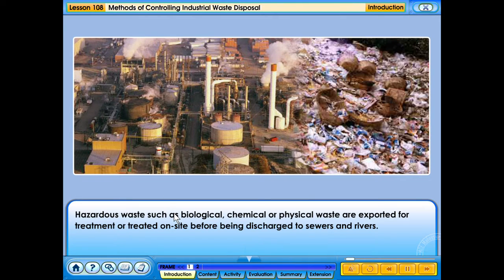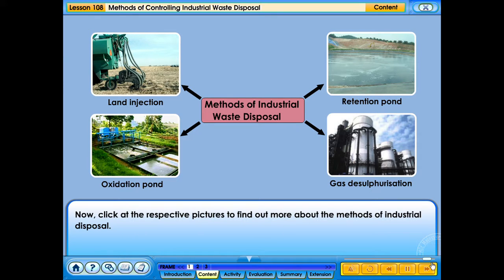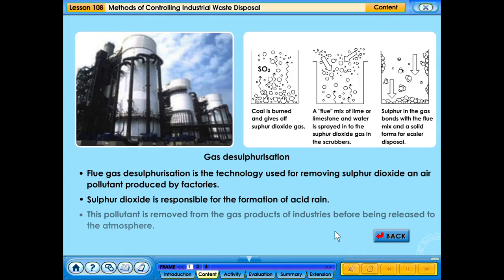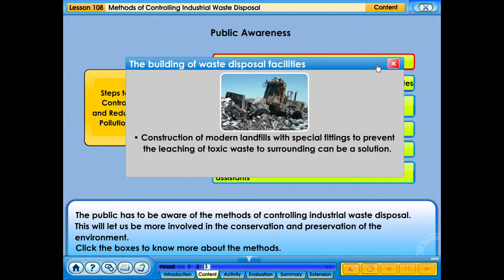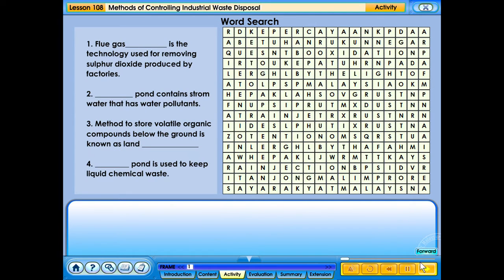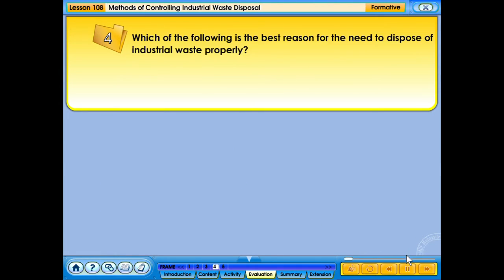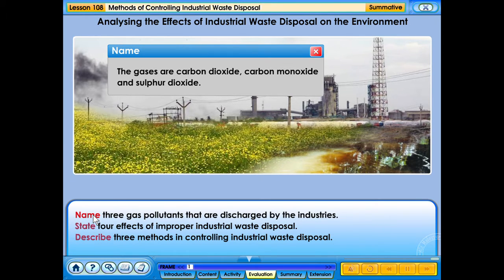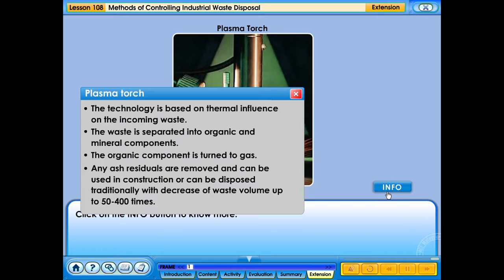108. Methods Of Controlling Industrial Waste Disposal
Controlling Industrial Waste Disposal